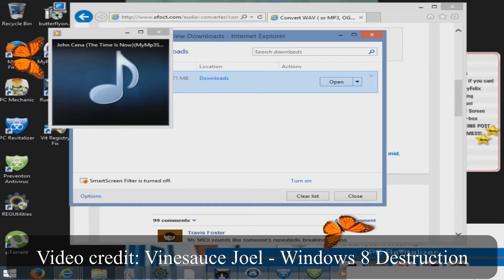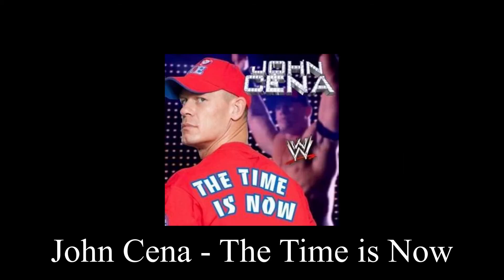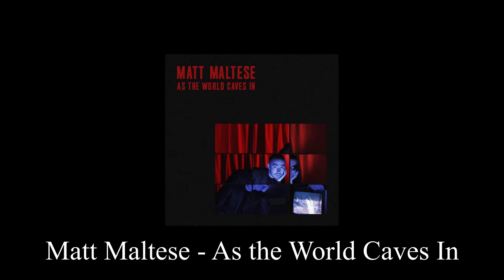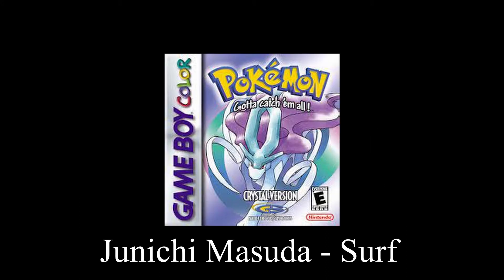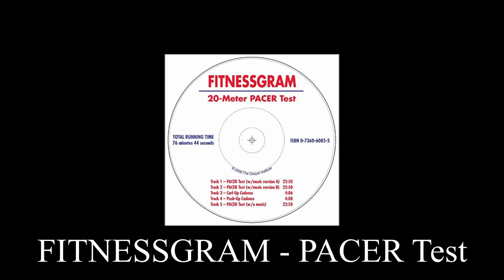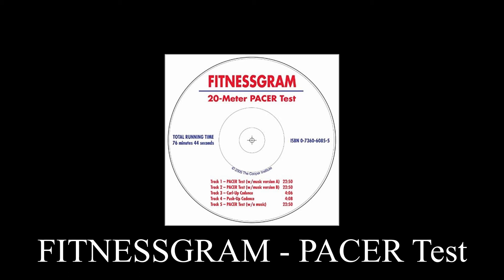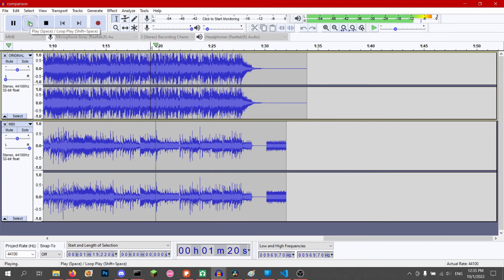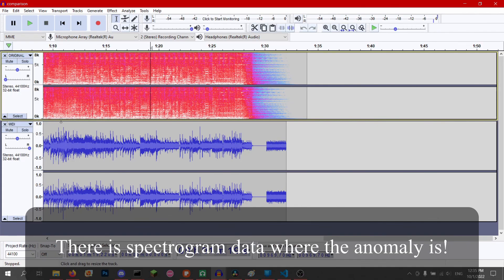MT3: Better MP3 to MIDI?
In this video I test out a variety of songs with MT3, which is able to transcribe multiple instruments from an audio file and put them into a MIDI!

Chapters:

0:00 Pre-intro and headphone test
0:14 Intro
0:31 John Cena - The Time is Now
1:01 Matt Maltese - As the World Caves In
1:51 Junichi Masuda - Surf
2:17 Saruky - Sugarcrush (Instrumental)
2:42 Olivia Rodrigo - traitor
3:10 FITNESSGRAM - PACER Test
3:54 Audio anomaly and outro